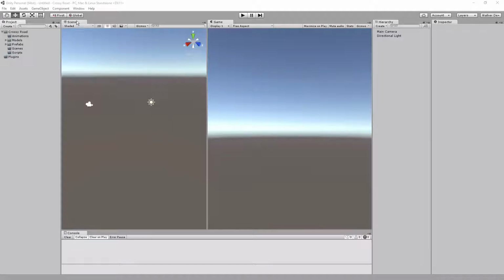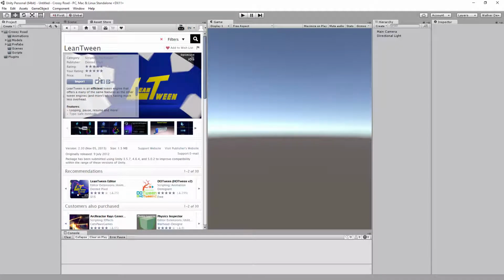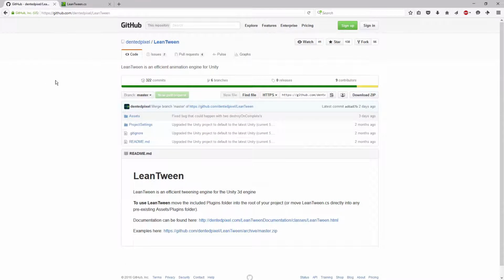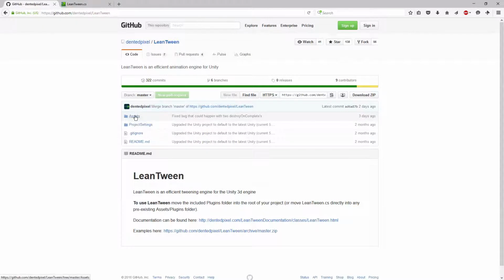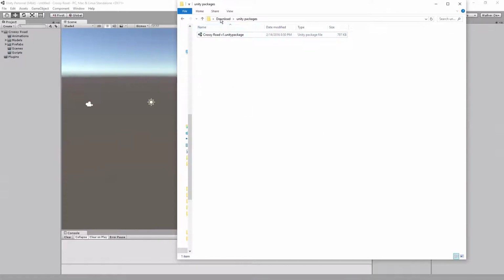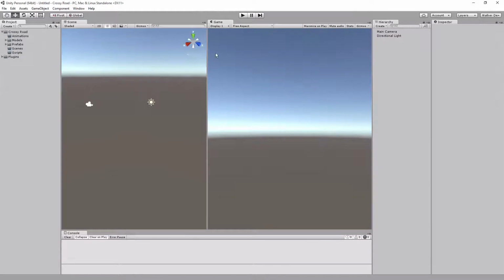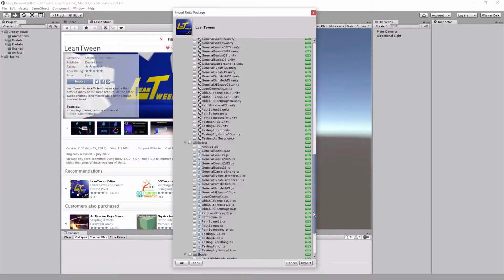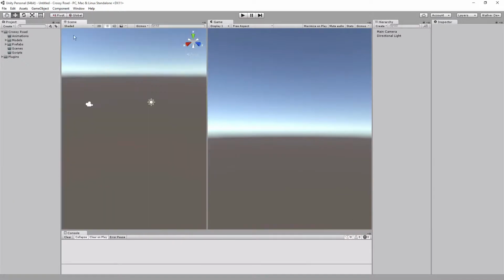crossy road unity: 6. Leantween plugin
Unity course